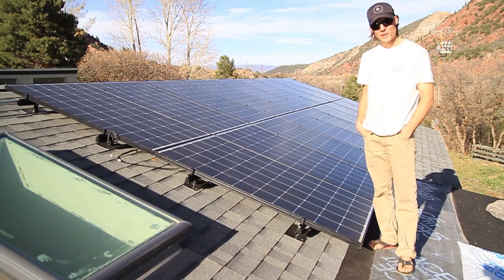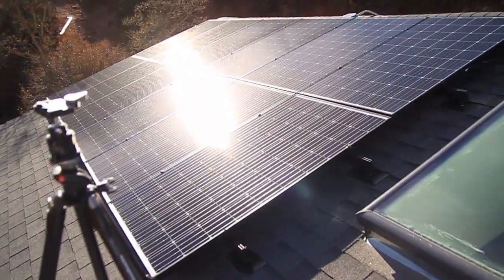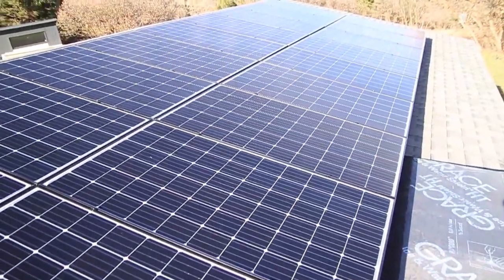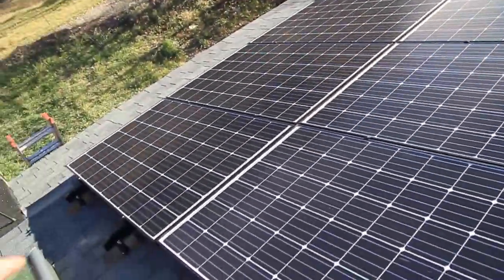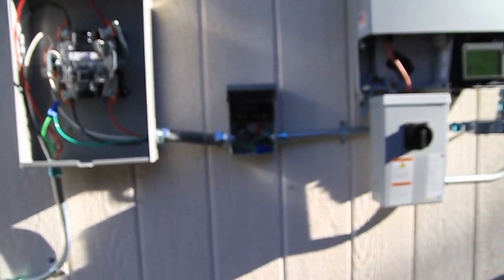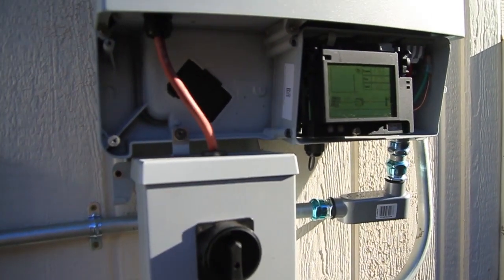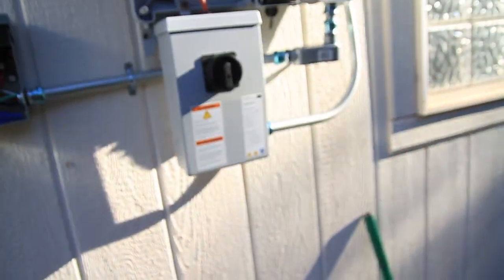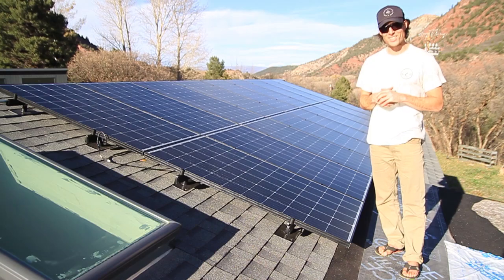HOW TO WIRE 8.25 KW OF SOLAR PANELS ON A HOUSE MULTIPLE STRINGS PRODUCTION METER WIRING DIY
I go through the rationale of how to wire a bigger solar electric pv photovoltaic system on a house.  We have 30 Yingli solar modules (275 watts each) on this house in Carbondale, CO for a total of 8250 watts, 8.25 Kilowatts, KW.  Multiple strings are required, I go over why you need to divide the panels up into strings, along with some math.  A Sunnyboy SMA inverter was installed on this house.  I also go over how to wire a production meter, different utilities require different wiring configurations in regards to line and load.  In addition, I go over some of the labels that required by the NEC code.

I explain how much this system cost and I go over the site plan and electrical diagram in this

Here's a bigger system at 44 KW that I installed on top of a commercial building.

You can also check out my video and photography website for more work